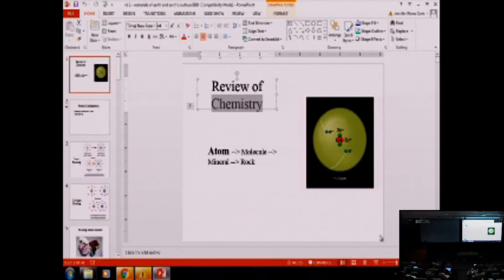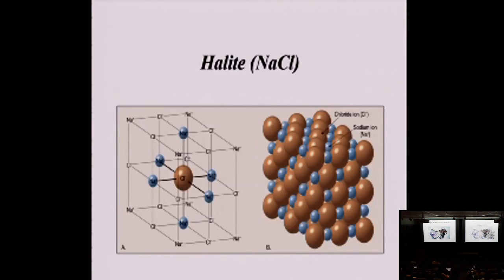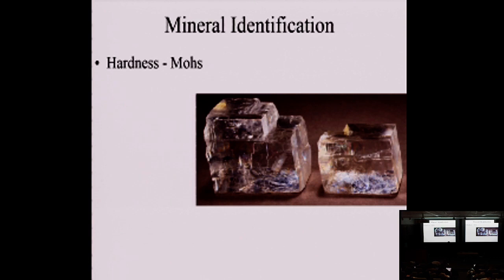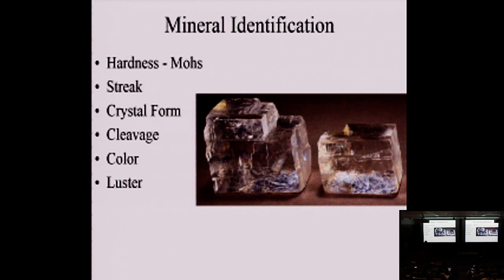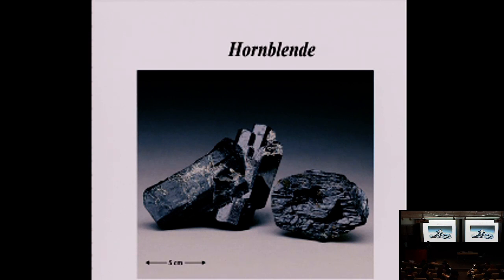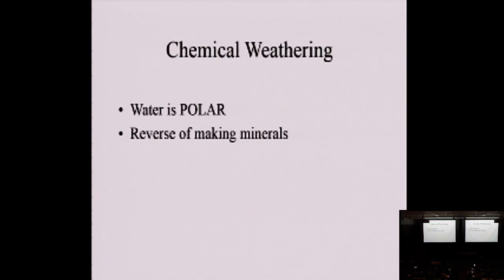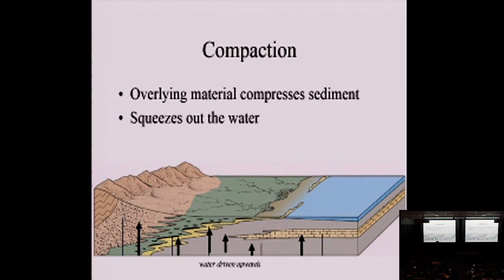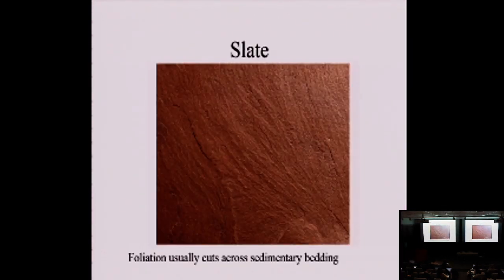Lecture 2 Minerals and Rocks